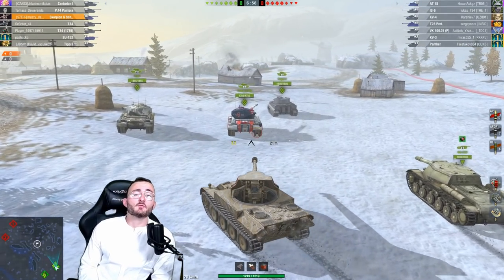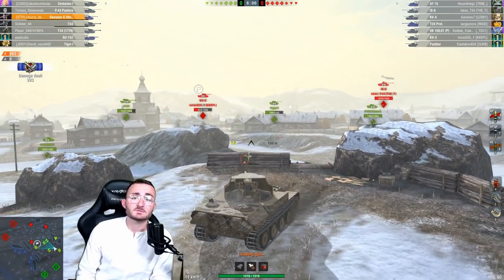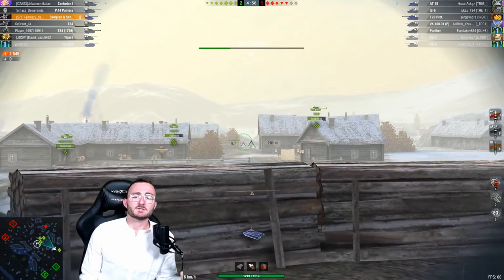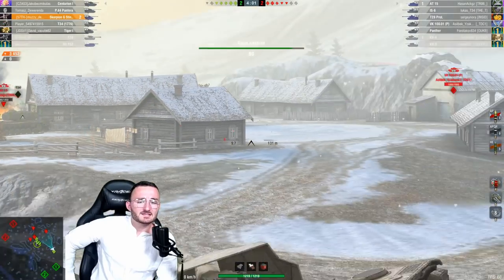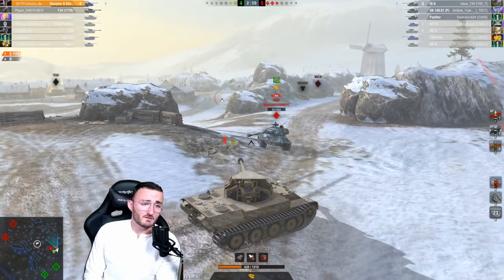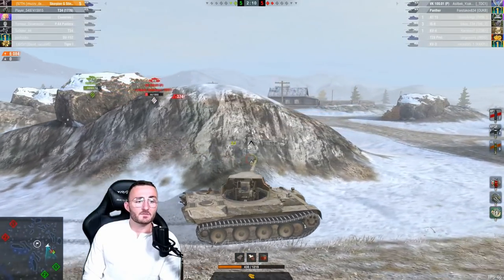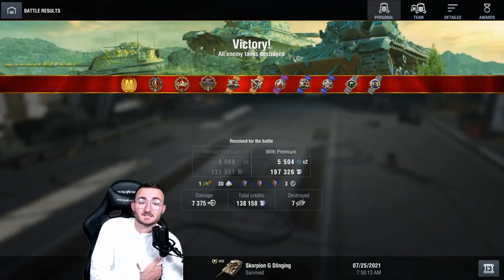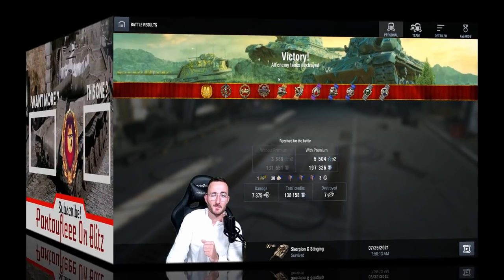Glass Canon Breaking Glass !